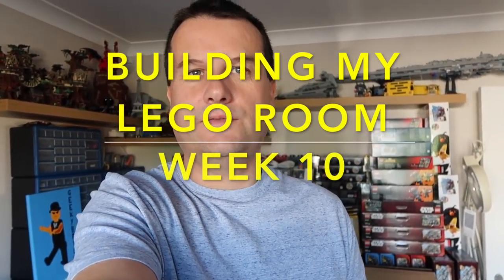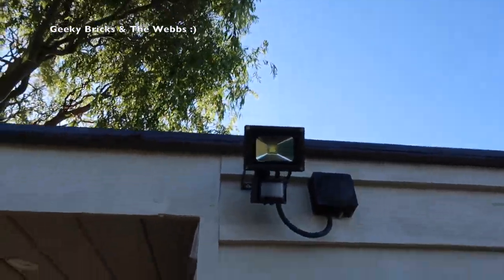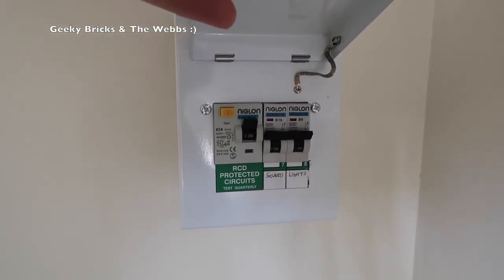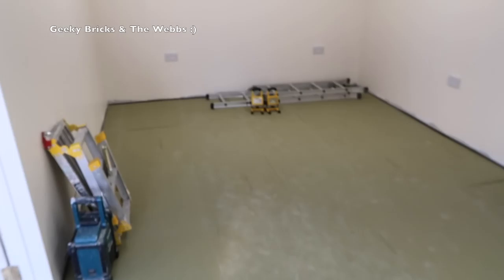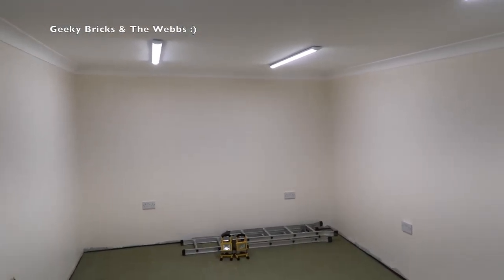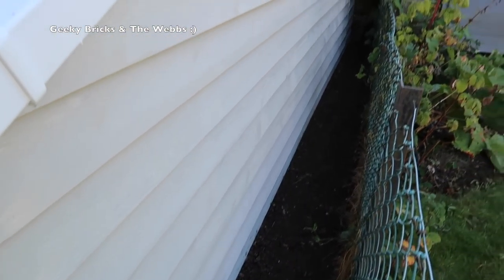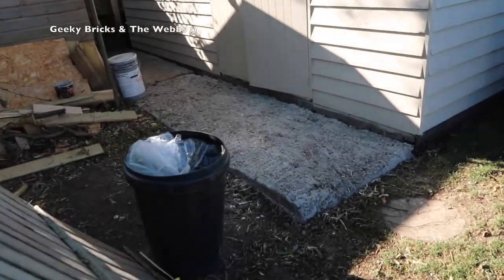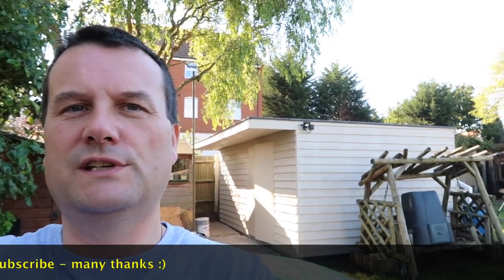Building My Lego Room - week 10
Dave
Geeky Bricks :)